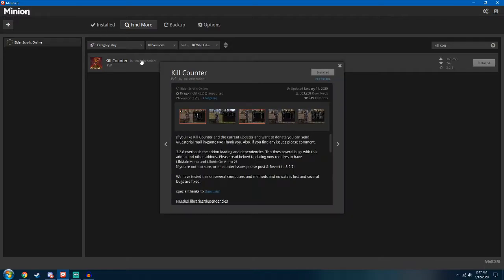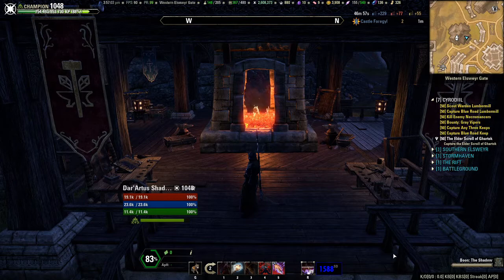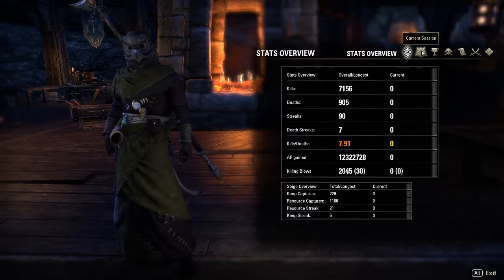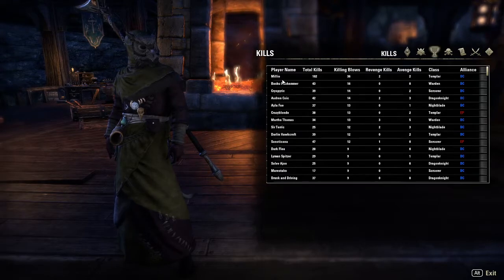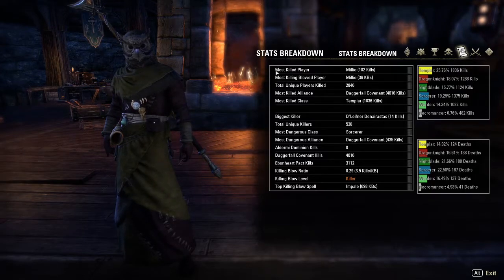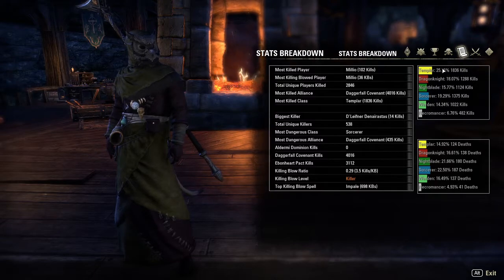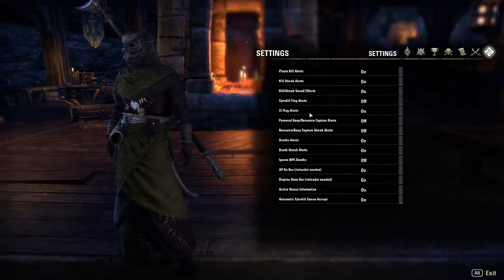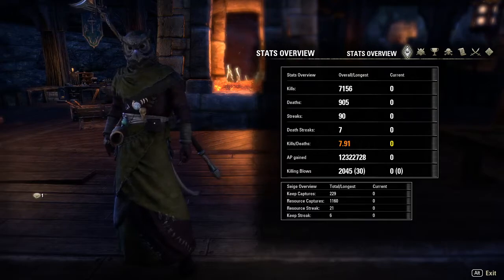ESO Add-on Series #4 - Kill Counter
We go over Kill Counter in this episode, a fun add-on that helps tracks your kills and deaths in PvP.
You can download using Minion as previously discussed or below.